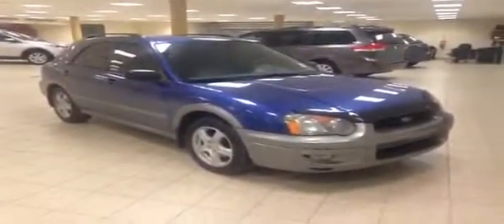2004 Subaru Impreza | Outback Sport Manual | Charlesglen Toyota